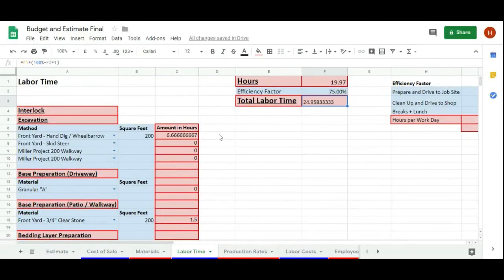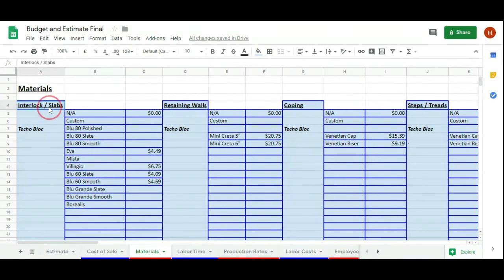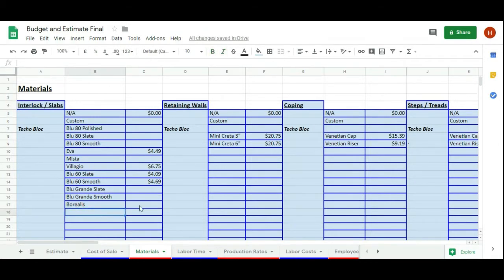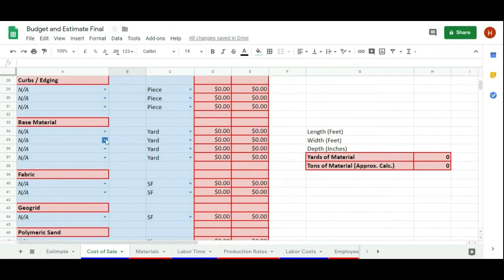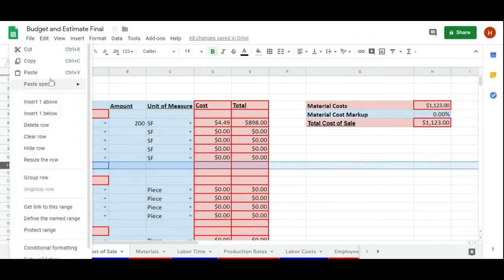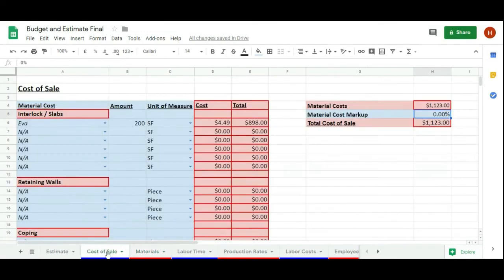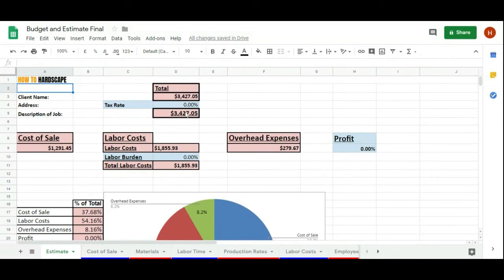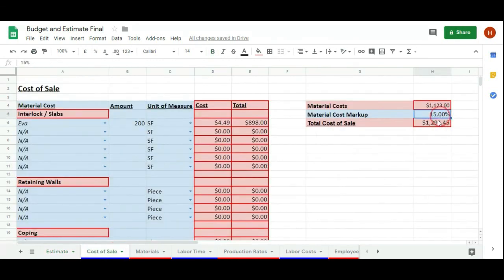Cost of Sale - Budget and Estimate Spreadsheet for Contractors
Use our spreadsheet to budget and estimate projects with ease while knowing your numbers and covering your expenses.

Join the How to Hardscape Headquarters for access to a software that does so much more for your business.